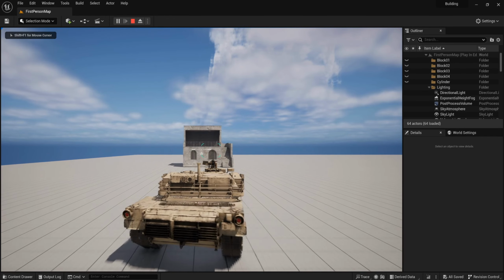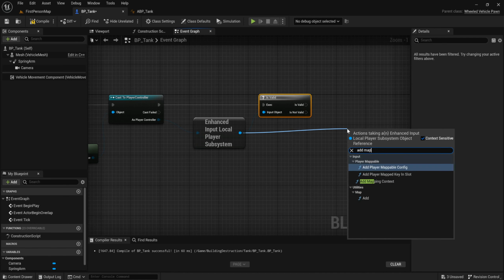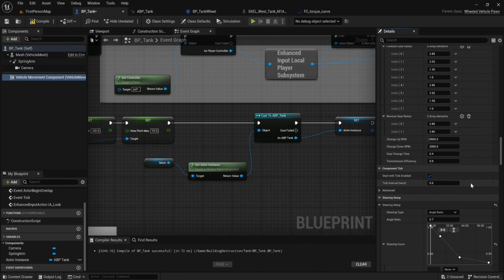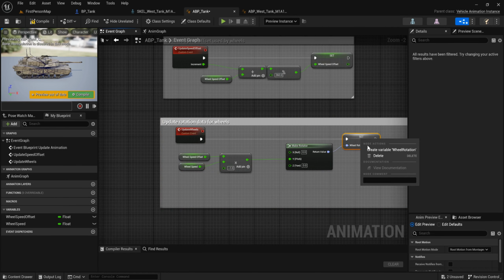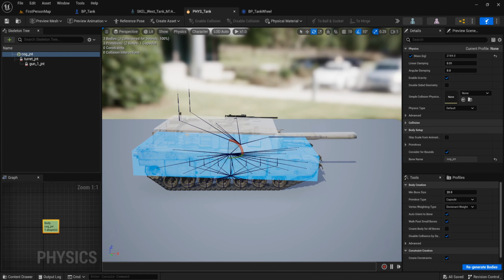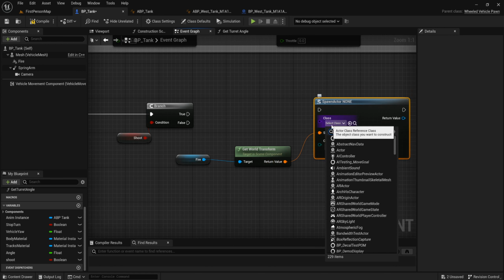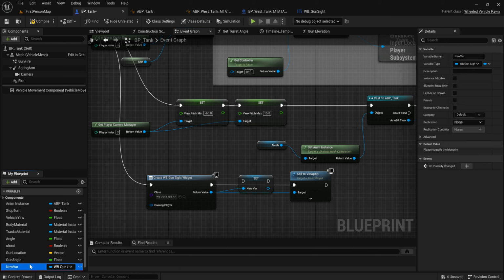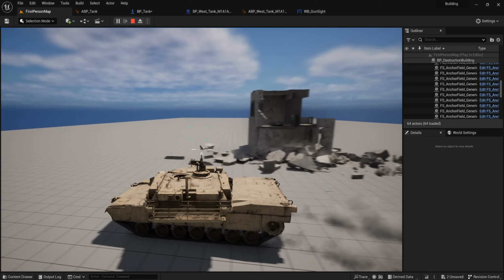How to Make a Realistic Tank in Unreal Engine 5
In this video, you will learn how to create a realistic M1A1 Abrams tank in Unreal Engine 5. You will learn how to:
Configure the camera and the vehicle movement controller. Use the Chaos vehicle system to simulate the wheel movement. Implement the logic for rotating the tank turret and adjusting the gun elevation using blueprints. Fire the tank shells with realistic trajectories and effects. Add a gun sight widget using the widget blueprint editor and display it on the screen.
By the end of this tutorial, you will have a fully functional tank that you can use in your own Unreal Engine games. Let’s get started!

Timestamps:
Intro: (0:00)
Create Blueprint and Animation Blueprint: (0:36)
Control Camera Rotation: (10:17)
Vehicle Movement Component: (15:14)
Control Throttle Movement: (26:48)
Control Turn Movement: (32:01)
Tank Track: (40:08)
Turret Rotation: (51:38)
Shoot Action: (58:19)
Gun Sight UI: (1:08:20)
Outro: (1:23:51)